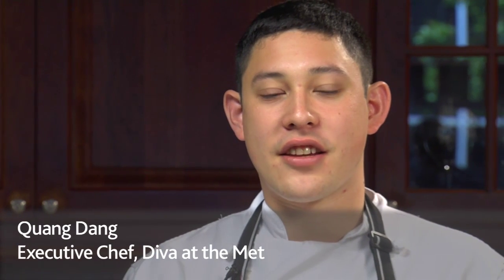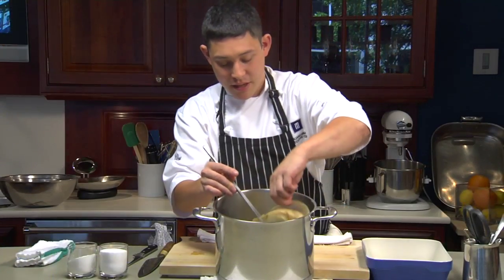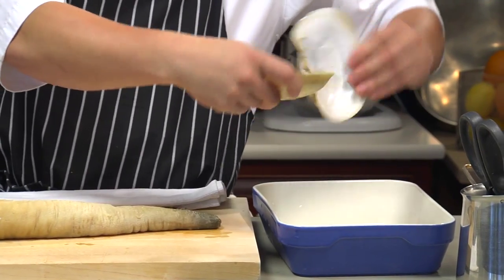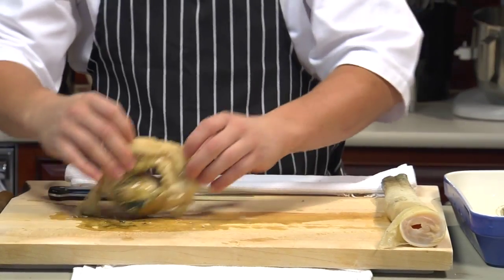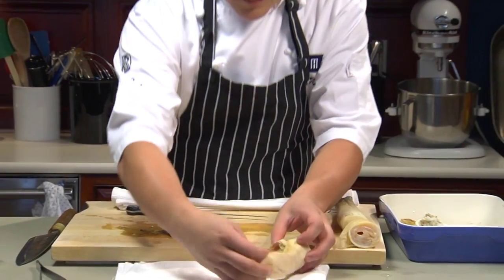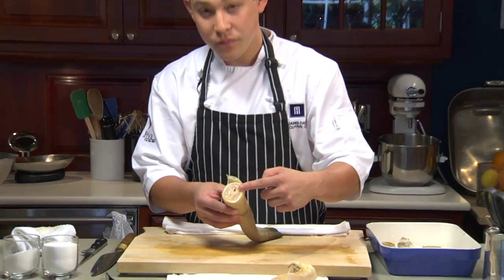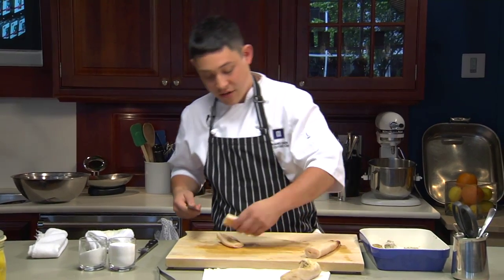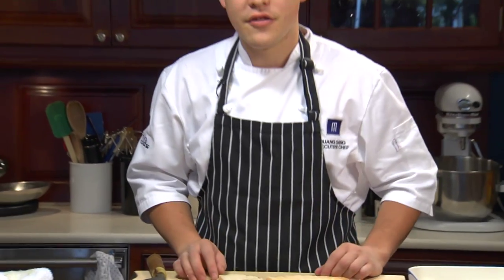Ocean Wise Video: Geoduck Clam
Quang Dang, Executive Chef at Diva at the Met, shows you how to clean a geoduck clam.